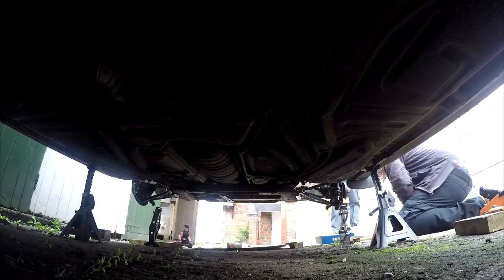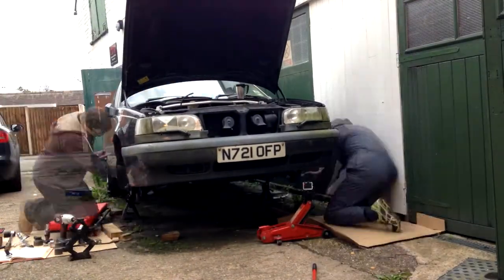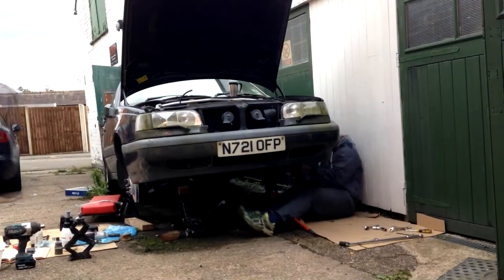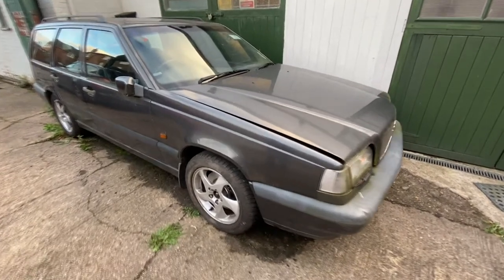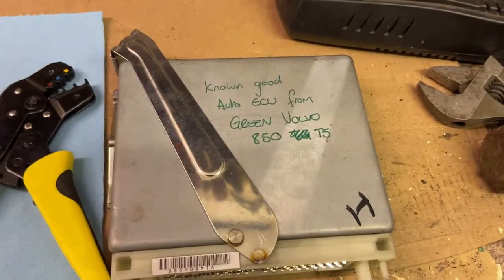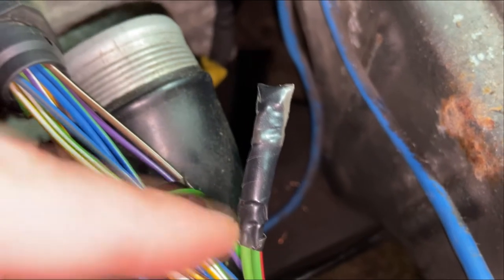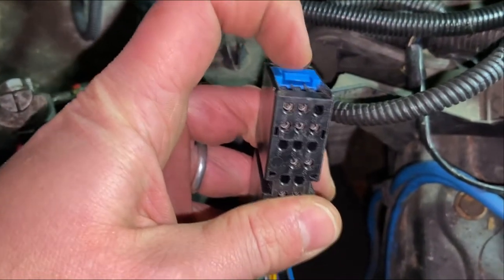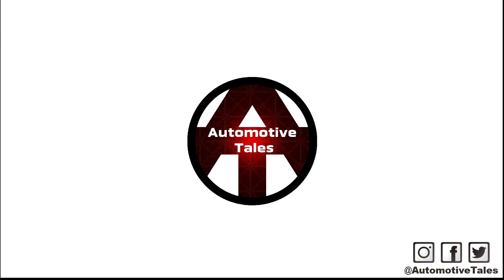T5 Rescue Episode 7: "Talking Torque"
Talking the Torque

Episode 7 is here!  This time we're finishing off the new suspension and getting the car back on its wheels with the help of a sweary man!

I hope you will enjoy following us on the T5Rescue journey where we spend far too much time and money on a car that’s worth not a lot, because we have a sentimental attachment to it and it seemed like a good idea because manmaths...

The happy flip side of this is a manual 850 T5 should be a lot of fun to drive!

I plan to do a Tall Tales video about the story of this car too because it’s quite cool, but that’s for another day!

Nipple Notes...
The two that didn't fit my calipers:
M8x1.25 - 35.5mm bleed nipple - too thin thread diameter
M10x1.0 - 30mm bleed nipple - right thread, but too short

The bleed nipple that was just  correct:
M10x1.0 - 36mm - right thread, right length

You will notice we only drink the finest Yorkshire Tea.

We film using just and iPhone 11 256GB Product Red

a DJI Osmo Mobile 3

and a GoPro Hero 4

Wire strippers:

Wire Crimps

t: @AutomotiveTales
i: @AutomotiveTales
f: @AutomotiveTales

Image Credits
t: @OneMoment.uk
i: onemoment.uk